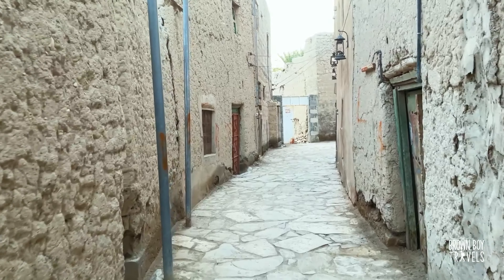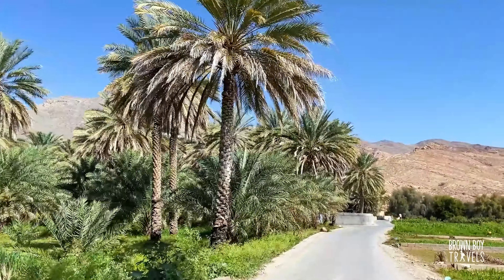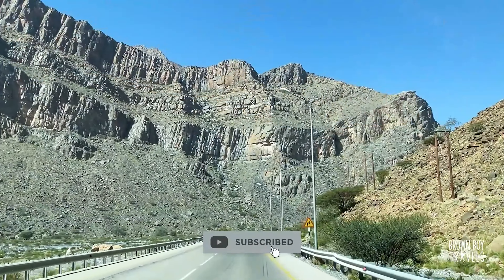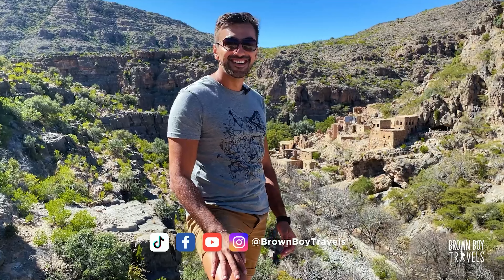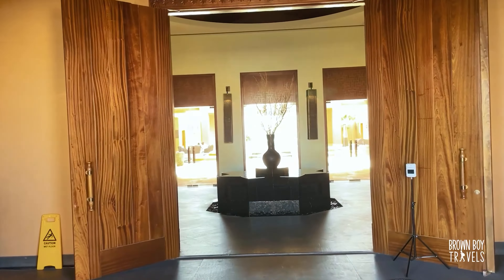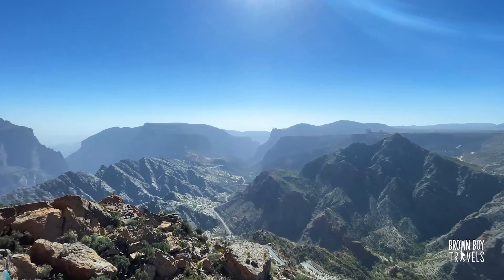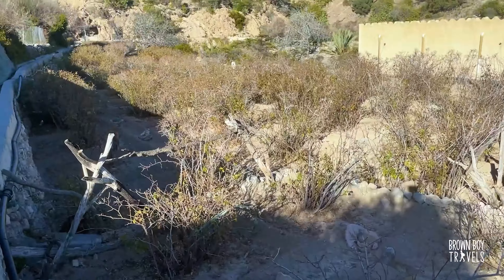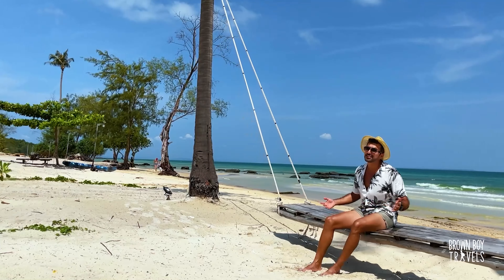Al Jabal Al Akhdar Luxury | Birkat Al Mouz, Falaj Al Khatmayn | Oman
In this video, I will be taking you to Jebel Akhdar and the abandoned villages of Birkat Al Mouz. Jebel Akhdar is a beautiful mountain with villages all around to explore and so much to see. Jebel Akhdar is full of history and old architecture that is not to be missed. I will also be taking you on a tour of Anantara Jebel Akhdar. Anantara Jebel Akhdar is a beautiful resort that gives a glimpse of luxury in the middle of Jebel Akhdar.

Timestamps
00:00 Welcome
00:41 Intro
01:20 Birkat Ul Mouz
02:55 Date Farms
04:00 Falaj Al Khatmayn
05:05 Heading To Jebel Akhdar
06:08 Jebel Akhdar
06:42 Wadi Bani Habib
07:42 Anantara Resort Jabal Akhdar
13:04 Al Ain Village
15:34 Outro
You can't get enough of my travels? Follow me also on my other social media!